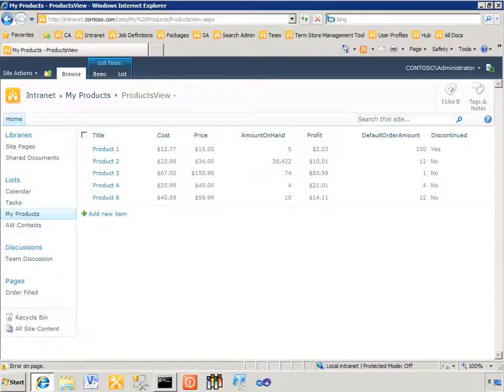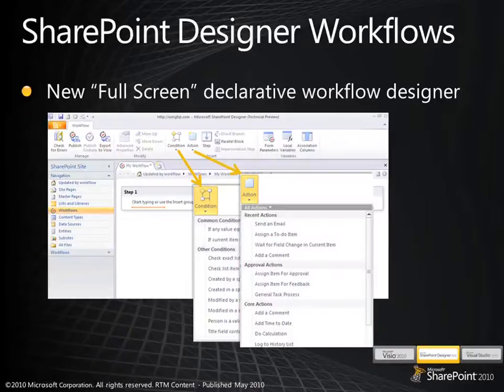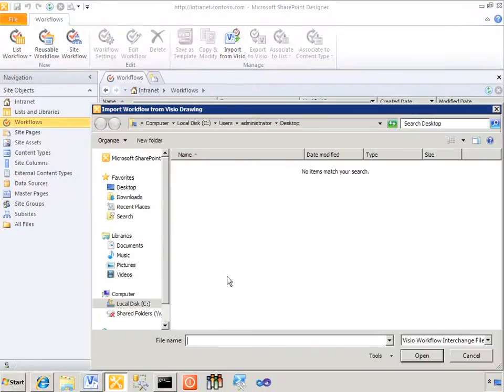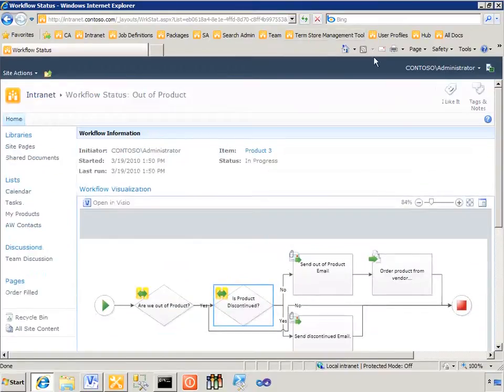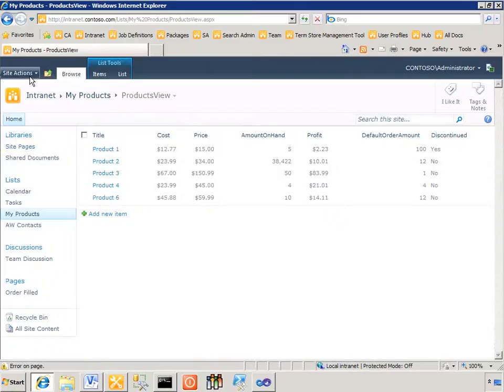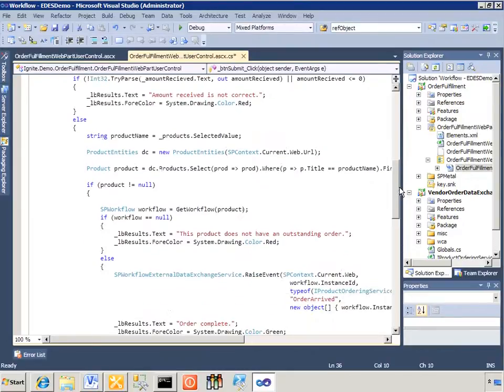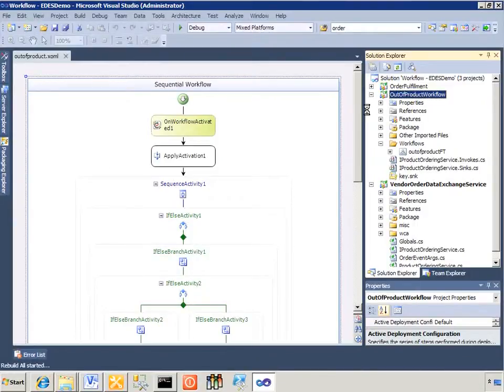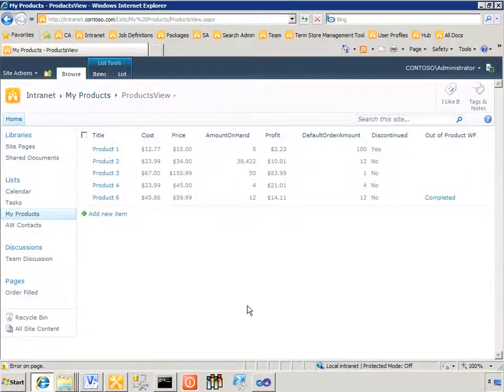ToddCarter Understanding SharePoint2010 Workflow Enhancements 550k